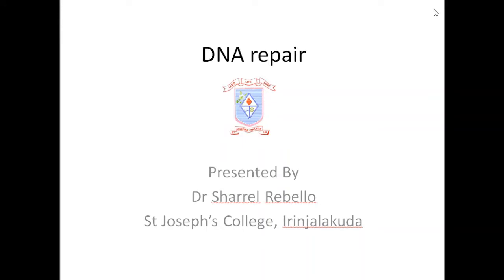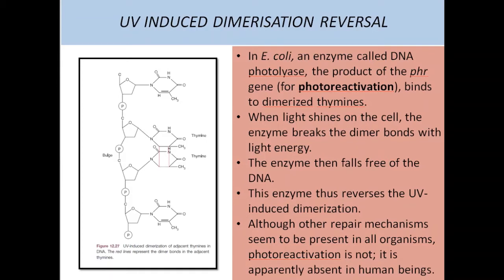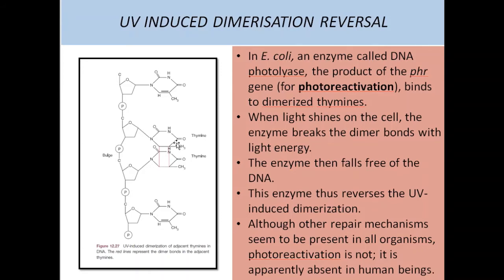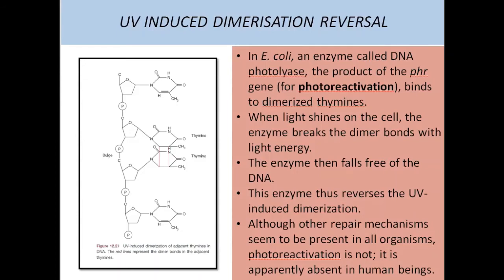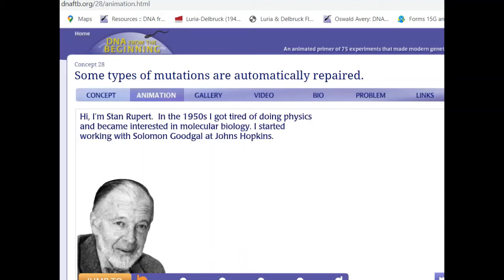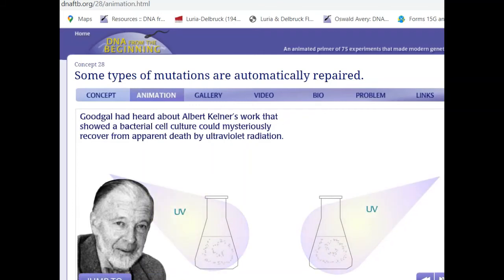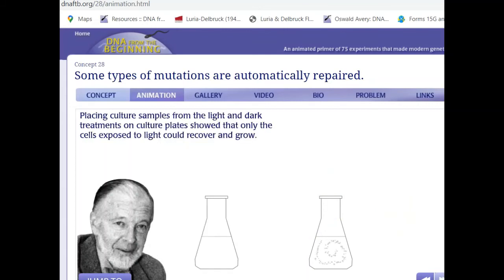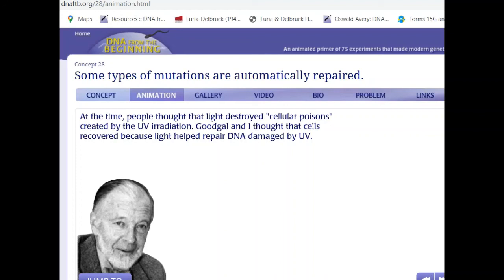DNA repair 1